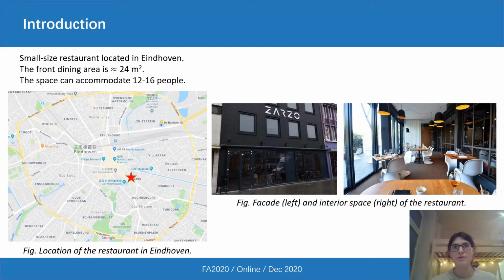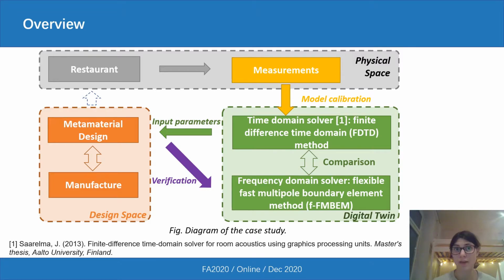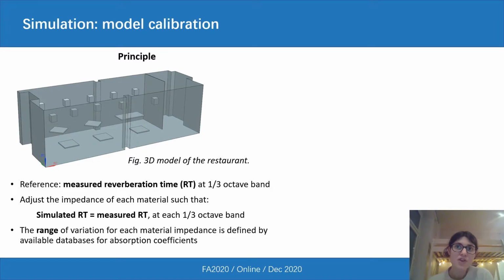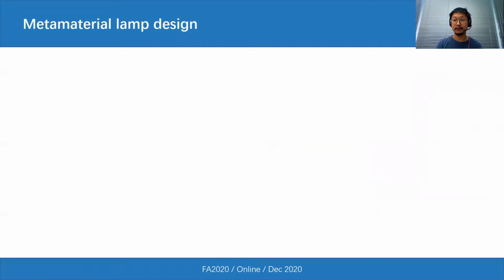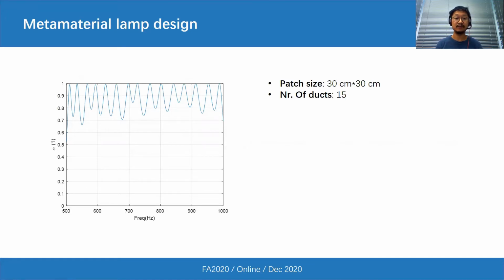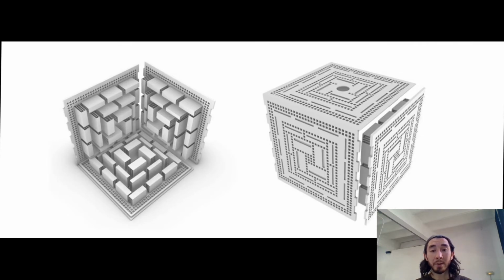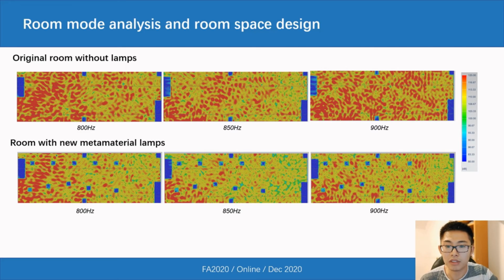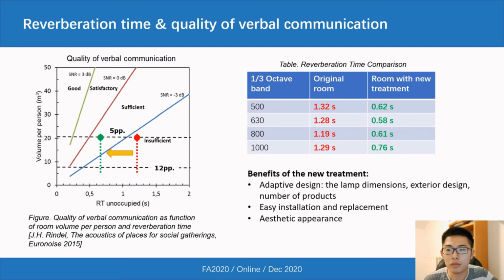" Case Study on Room Acoustic Solutions for Social Gatherings"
e-Forum Acusticum 2020 presentation by Yue Li, Julie Meyer, Timur Mukhametkaliyev and Ze Zhang